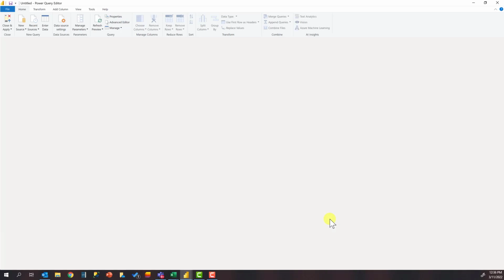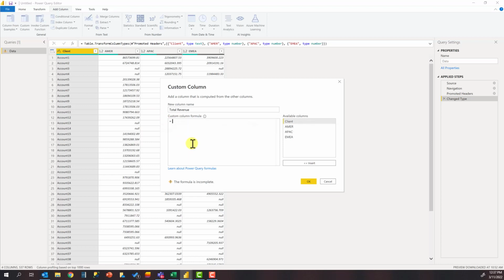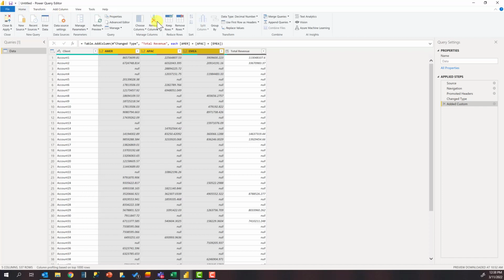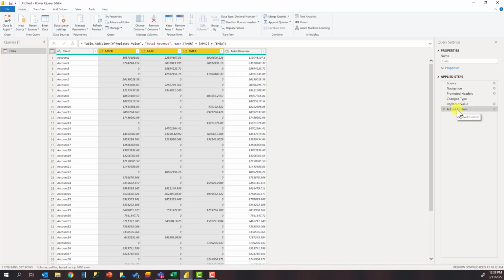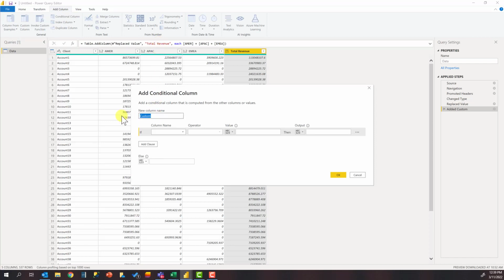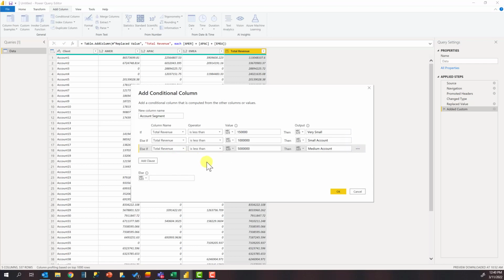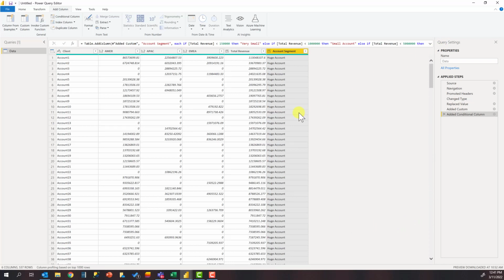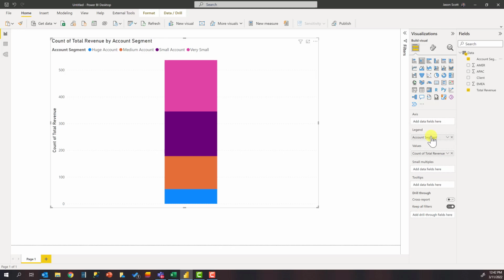Power Query Custom Bins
A simple way to use Power Query to create custom bins